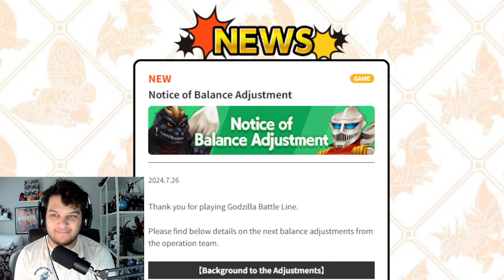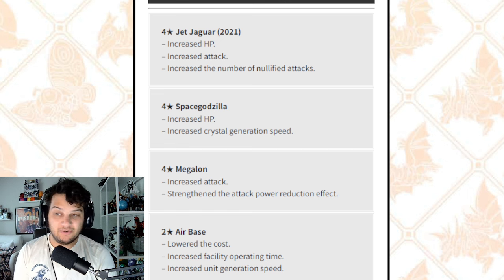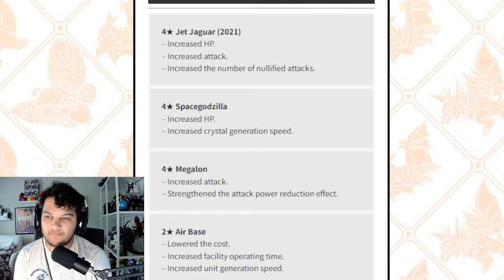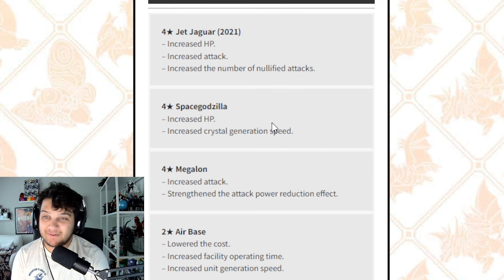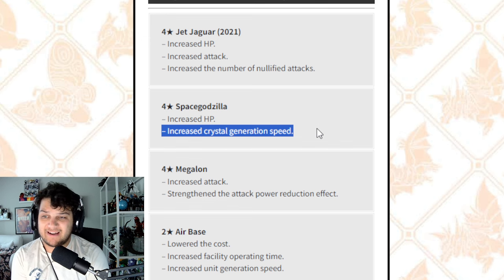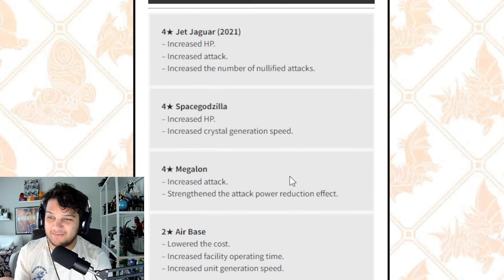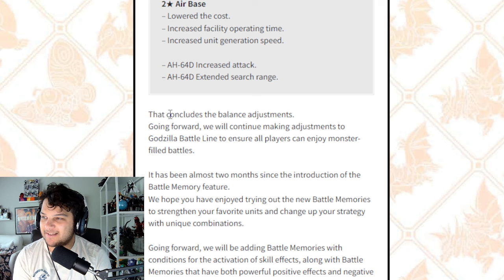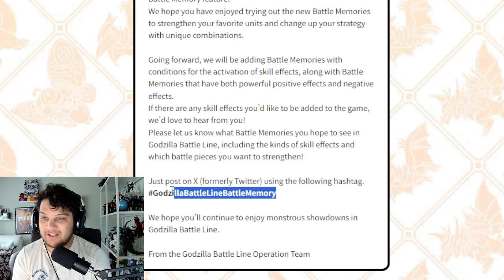NEW BUFF DETAILS! AIRBASE, MEGALON & MORE!